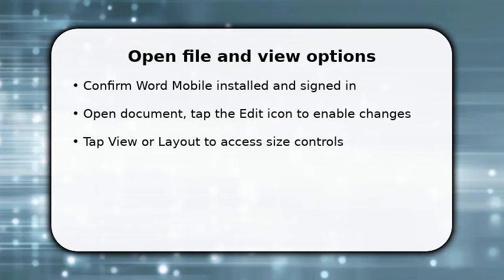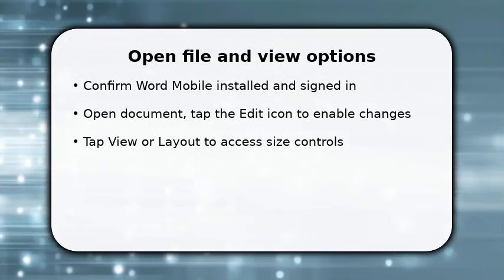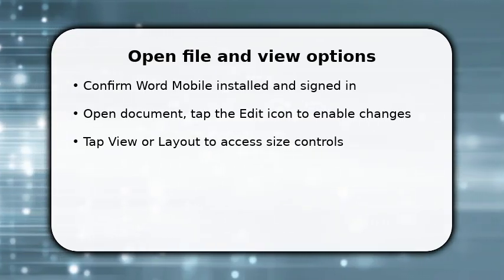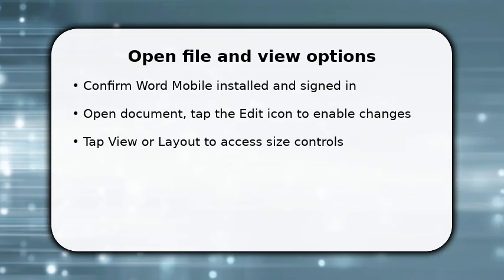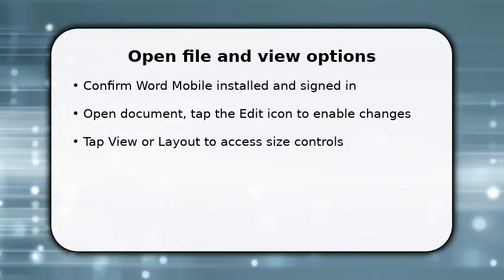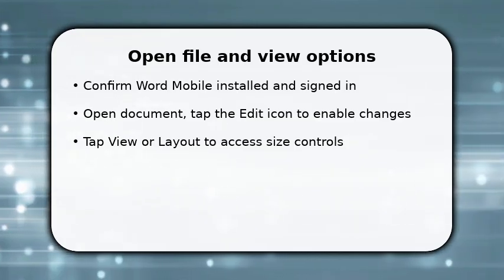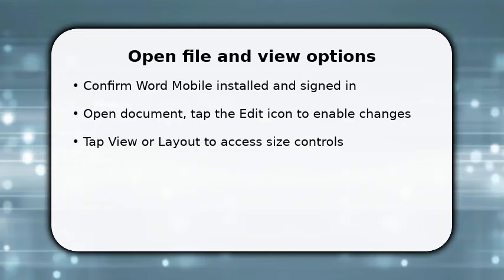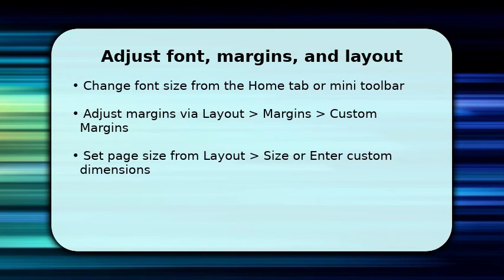How to Change Size in Microsoft Word Mobile (updated)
Learn the quick and easy steps to adjust document size in Microsoft Word on your mobile device. This video tutorial guides you through resizing text, margins, columns, and more for a better reading experience.

Microsoft Word, resize page, mobile app, document layout, text margin, column width adjustment, reading comfort on phone, Word mobile guide, edit document size, viewing text larger